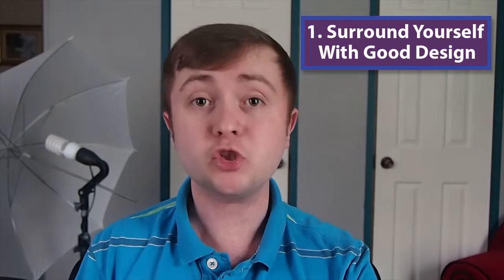Graphic Design | 4 Ways to Become a Better Graphic Designer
For all the graphic designers who love the craft, we’ve hunted down the four best ways that you can make the breakthrough to truly be a top designer. Whether your focus is web design, logos or print, the quest for the best graphic design can be one of the most fulfilling experiences. In this video Bradley from BDesign will walk you through four of the best ways to improve your skill, and knowledge as a graphic designer.. All with in a 8min video.

To get your design question answered tweet and use the hashtag

BDesign – Helping you find, and master the tools for creating your own major DESIGN COMPANY.

BDesign680 was created by Bradley Behling to help you build your influence, and impact in the GRAPHIC DESIGN world. BDesign680 will bring you the Top Skills, Techniques, and Technical KnowHow that will get you real results with in your design business. Learn the secrets, mindsets, tips and best advice right here, right now.